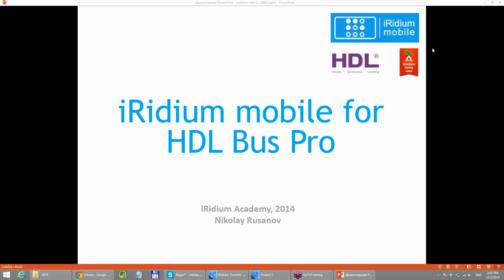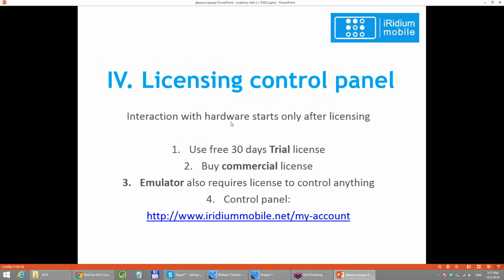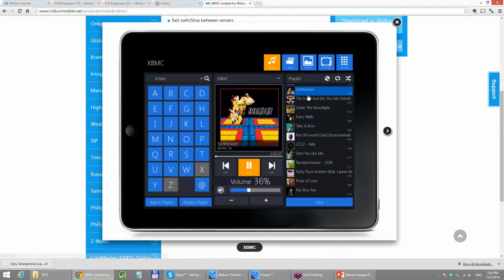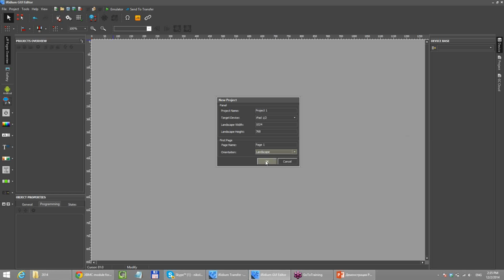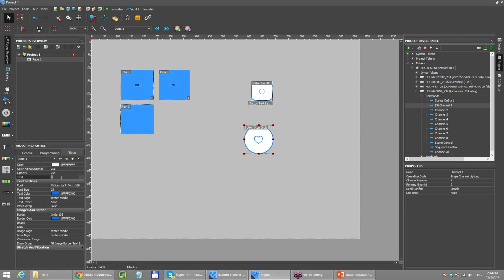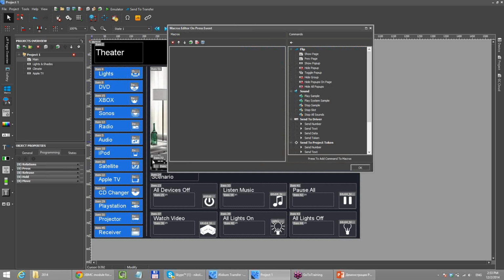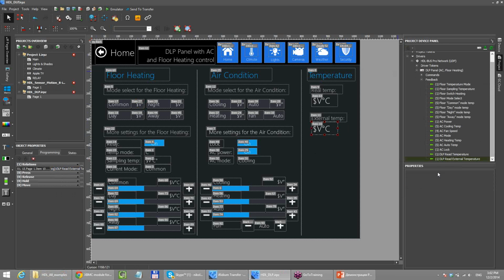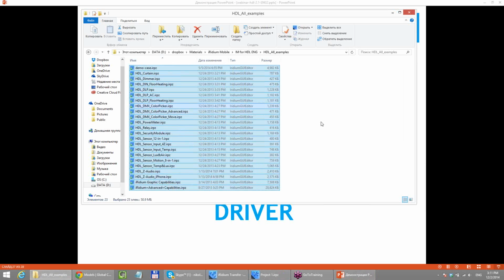iRidium for HDL BusPro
At the webinar, under professional guidance of Nikolay Rusanov, director of Smart Home Training Center, you can learn:
- to create projects in iRidium GUI Editor, use sample GUIs;
- to set up cameras and use gestures in your projects;
- to upload projects on different control panels;
- to work with HDL equipment: relays, dimmers (DMX, Dali interfaces);
- to set up shutter modules, climate and floor heating via DLP panel
- to control Z-Audio.